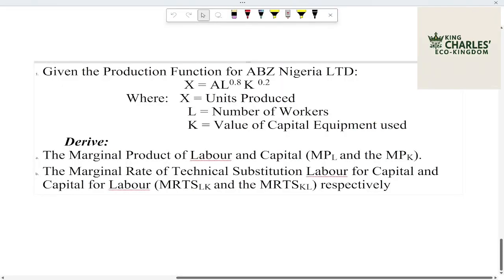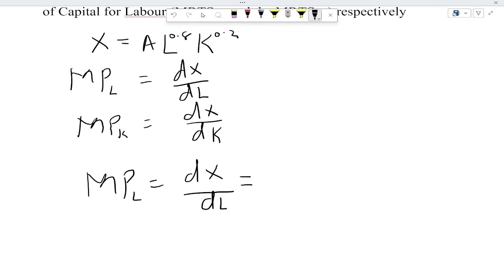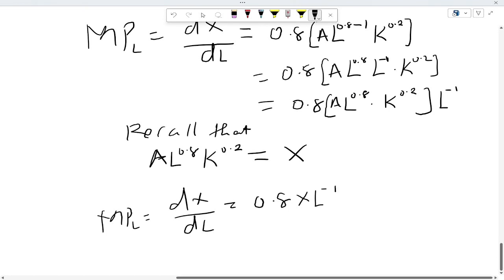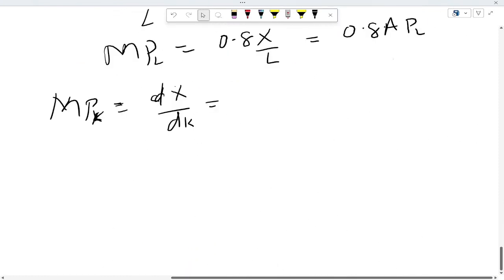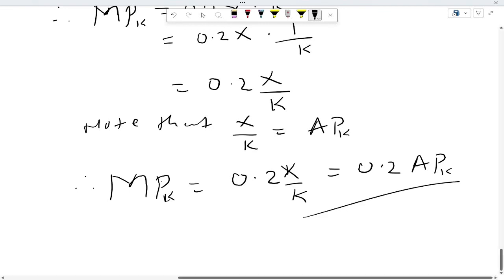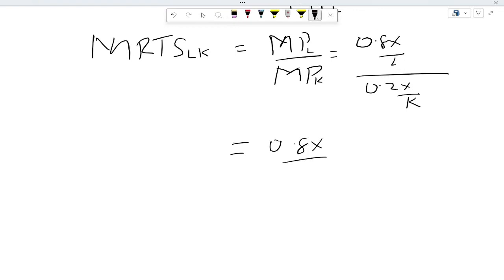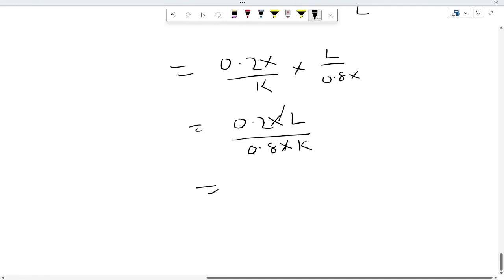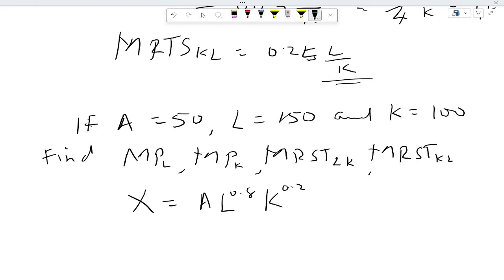Solving the Cobb Douglas Production Function